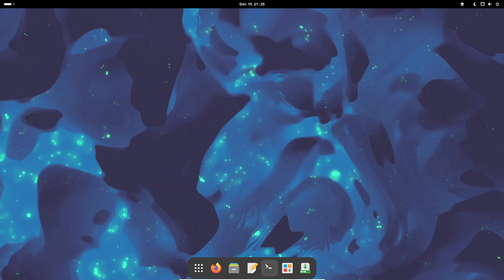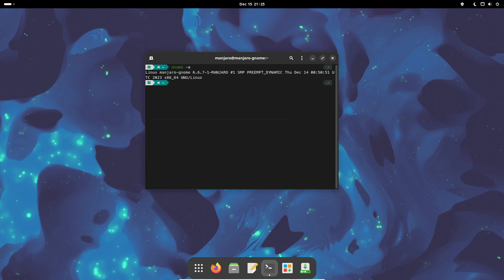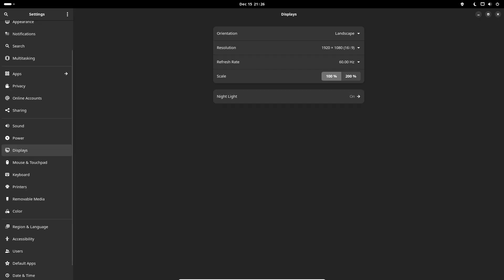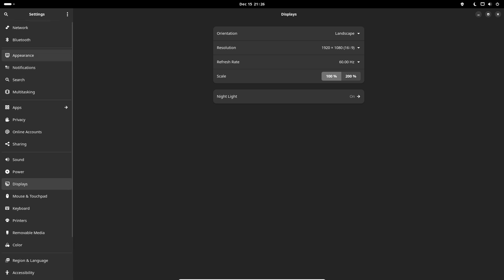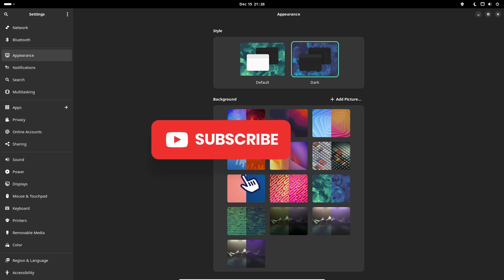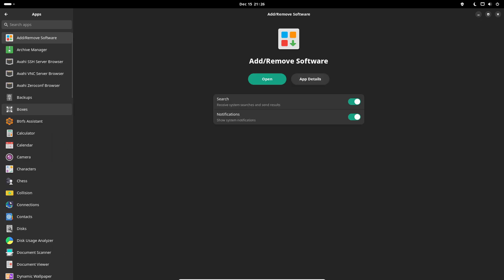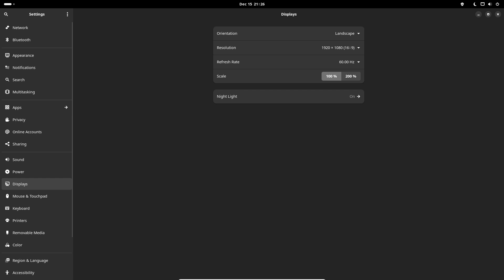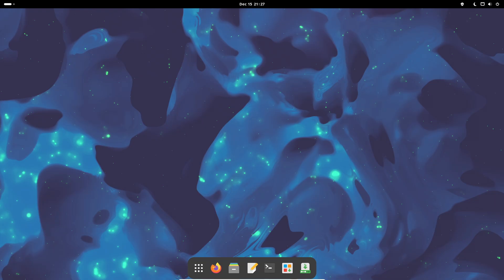Manjaro Linux 23.1: What's New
Manjaro Linux is a fast, user-friendly, desktop-oriented operating system based on Arch Linux. Key features include intuitive installation process, automatic hardware detection, stable rolling-release model, ability to install multiple kernels, special Bash scripts for managing graphics drivers and extensive desktop configurability. Manjaro Linux offers Xfce as the core desktop options, as well as KDE, GNOME and a minimalist Net edition for more advanced users. Community-supported desktop flavours are also available.

Track: Clear Mind by MusicArea